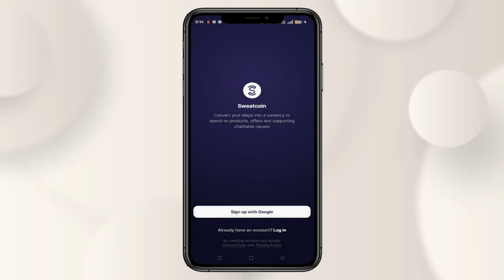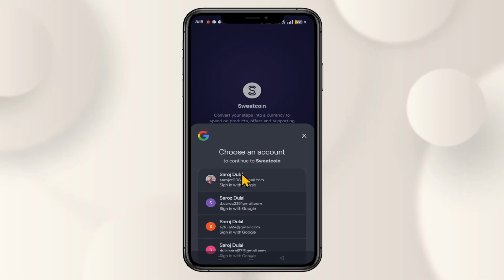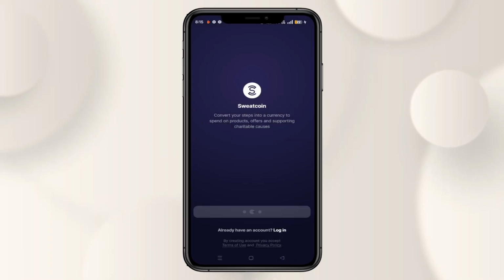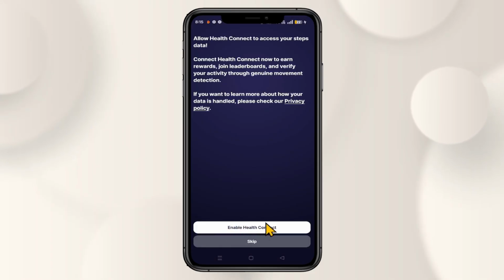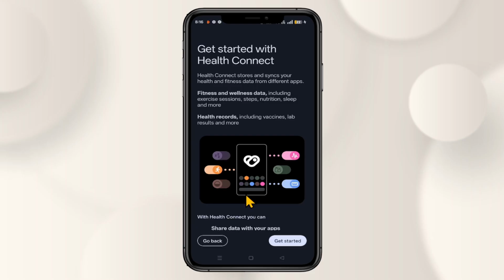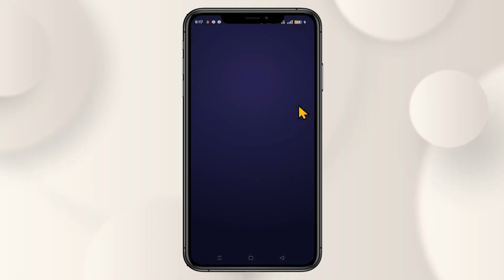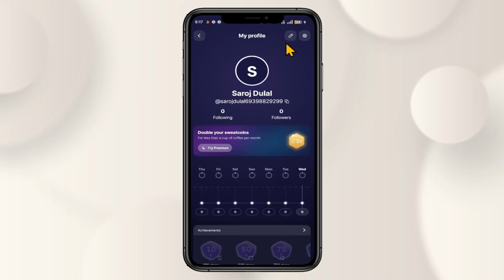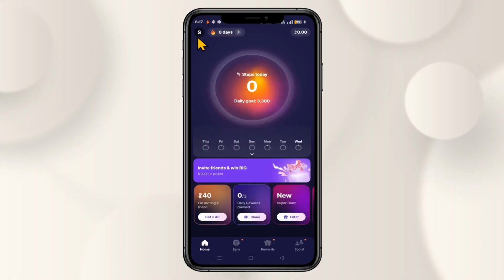How to Create New Account on Sweatcoin App 2025?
Ready to start earning rewards for your steps? 🏃‍♀️ Learn how to sign up and create a new account on the Sweatcoin app step by step. This tutorial will guide you through registering with your email or phone number, setting a secure password, and getting started with tracking your steps to earn Sweatcoins.

By creating a Sweatcoin account, you can enjoy walking challenges, redeem rewards, and stay motivated to stay active. Start earning Sweatcoins today!